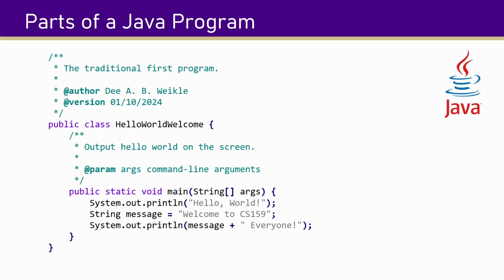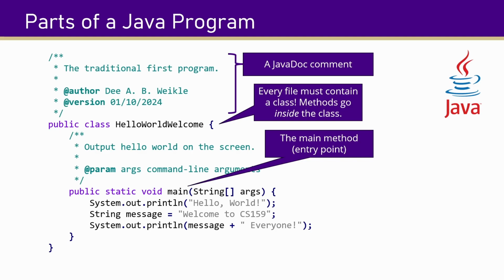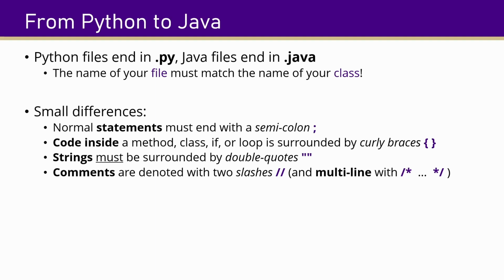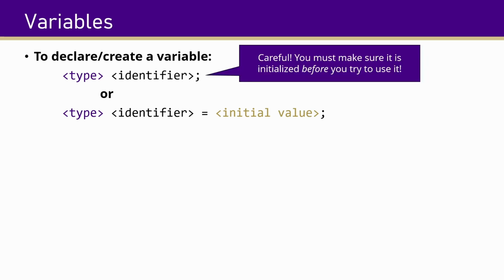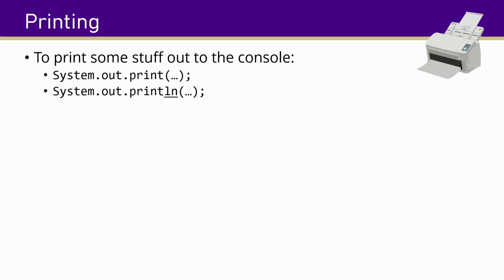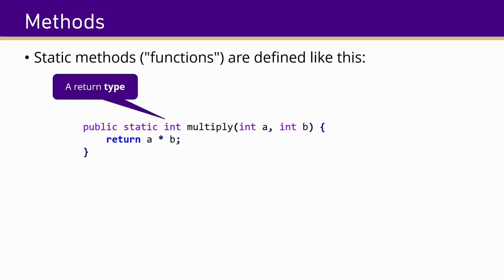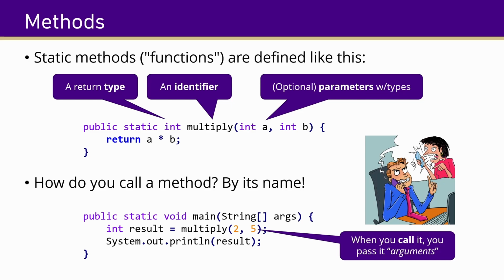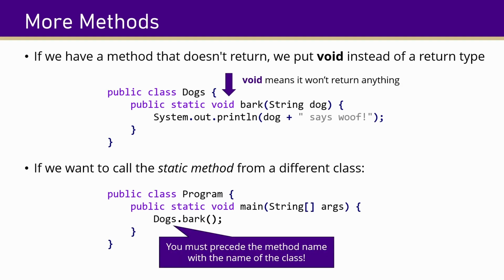CS159 Week 1 Review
James Madison University, CS 159, Spring 2024
0:00 Introduction
0:12 Parts of a Java Program
1:38 From Python to Java
3:09 Variables
4:14 Printing
5:08 Methods
6:36 More Methods